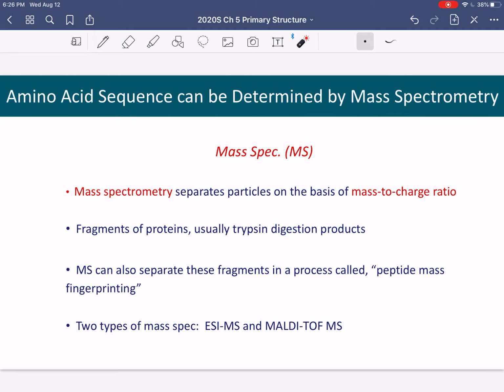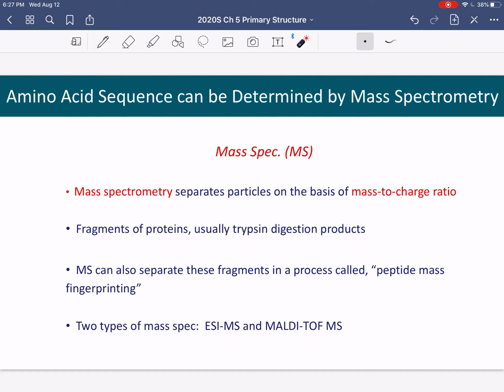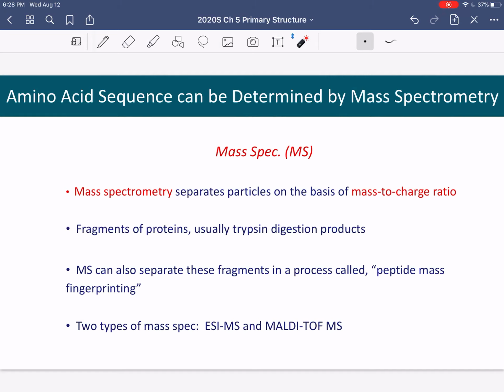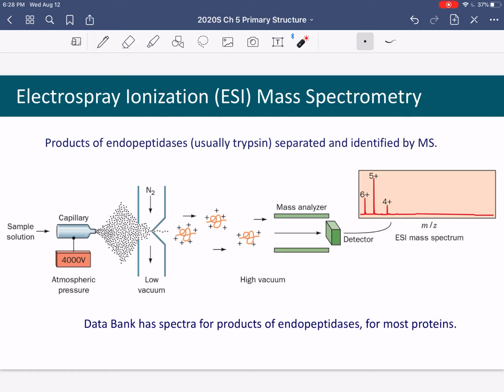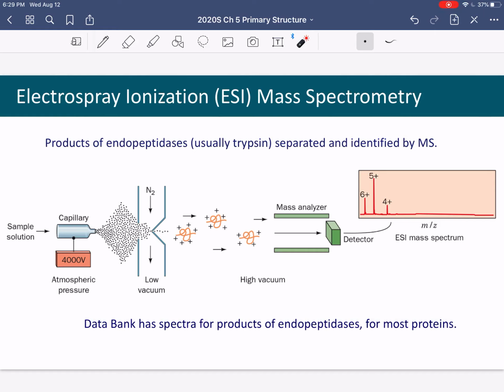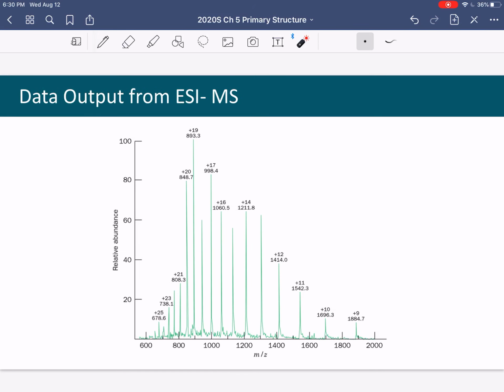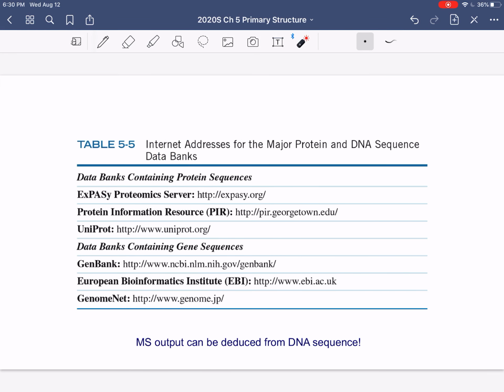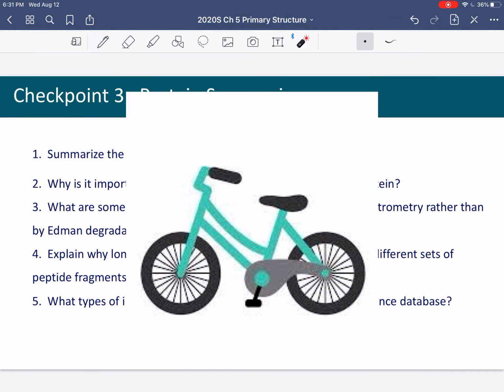AA Sequence 13